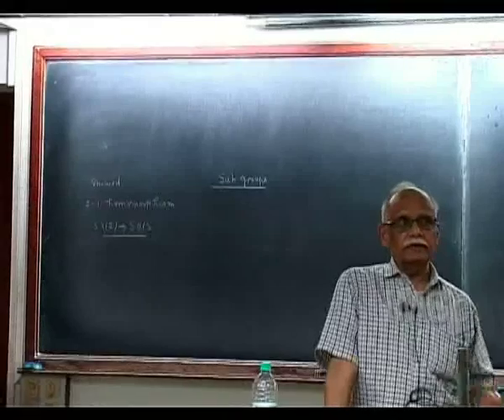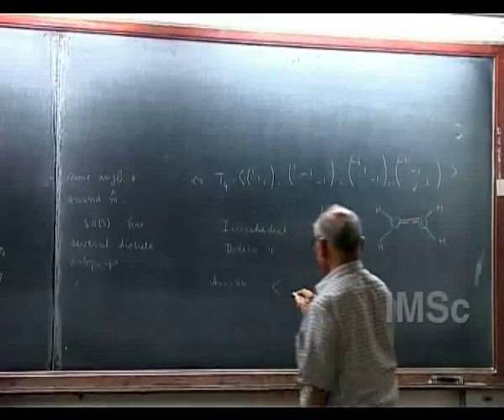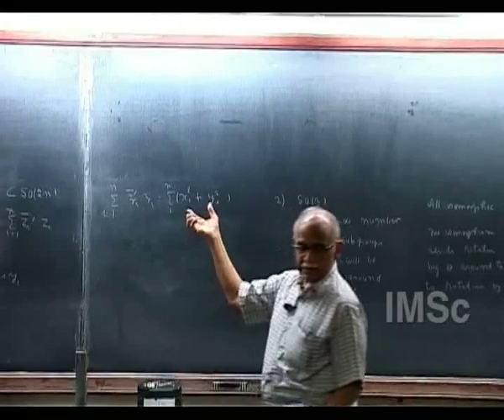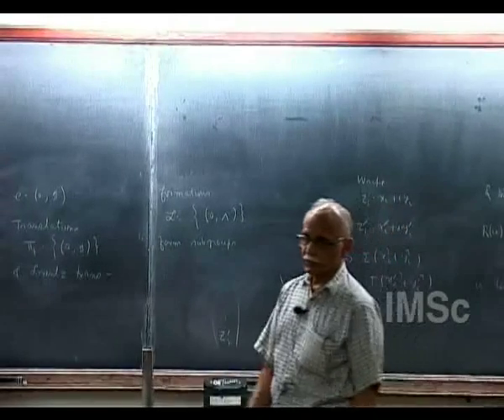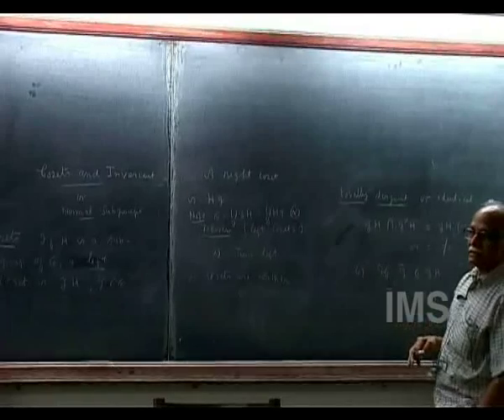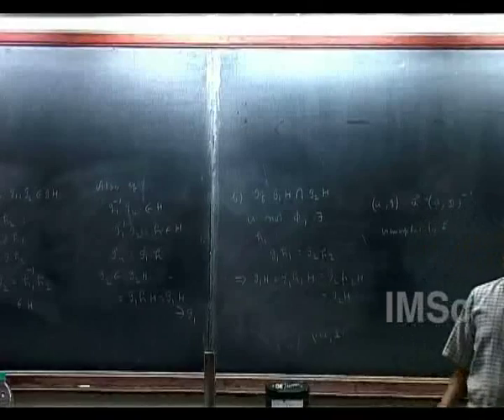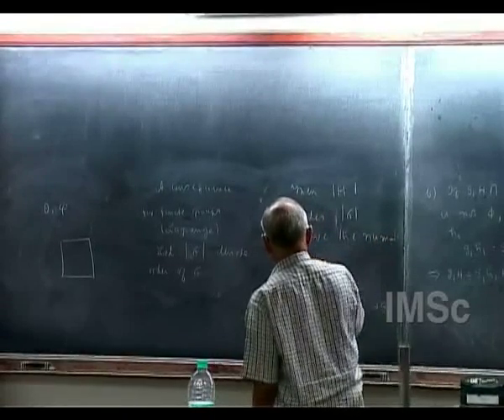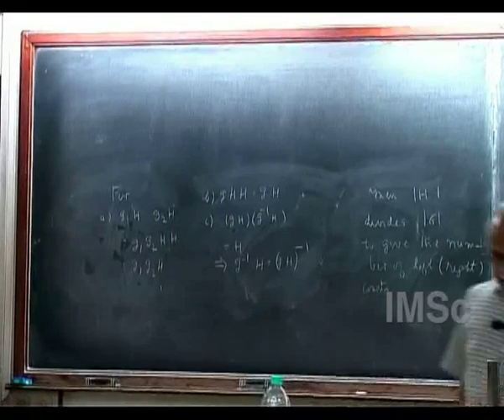APB 30th August 2012